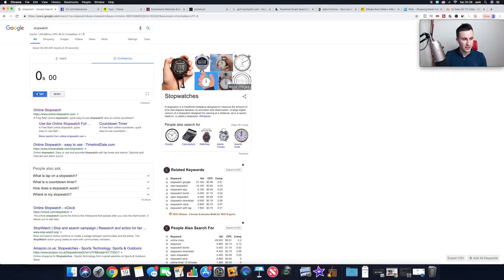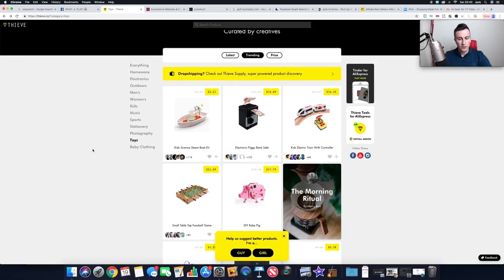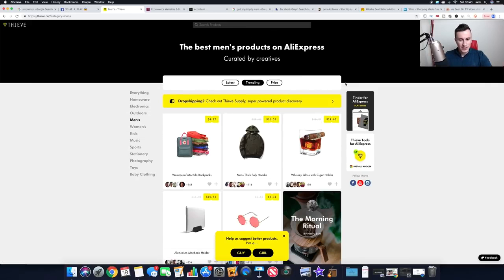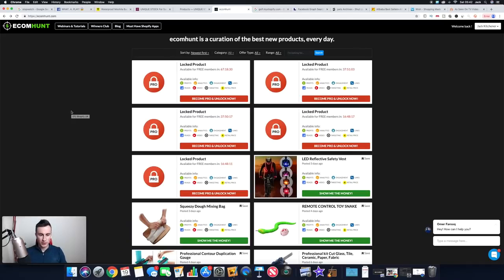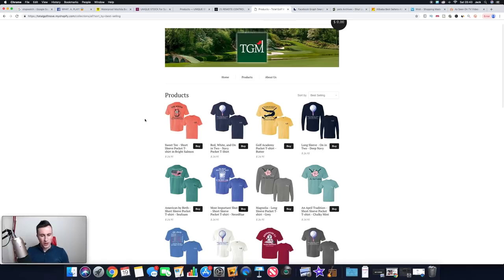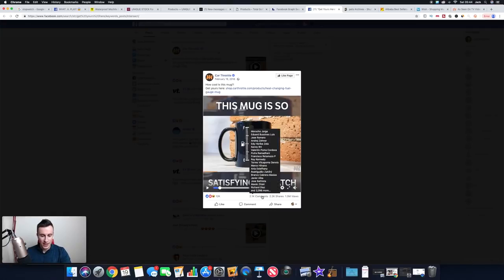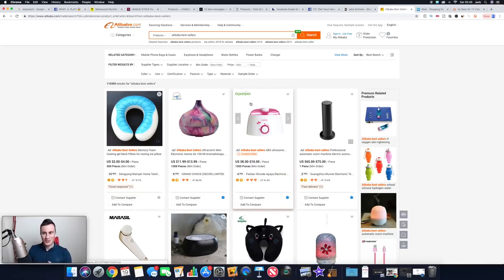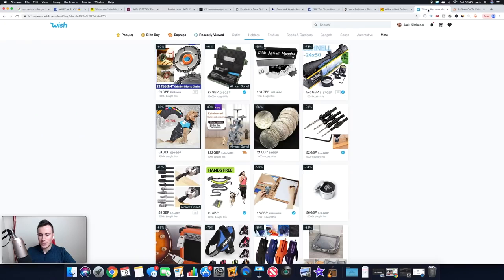10 Ways To Find WINNING Products in 10 Minutes Shopify Product Research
10 Ways To Find WINNING Products in 10 Minutes   Shopify Product Research